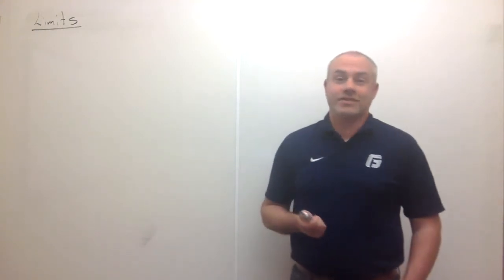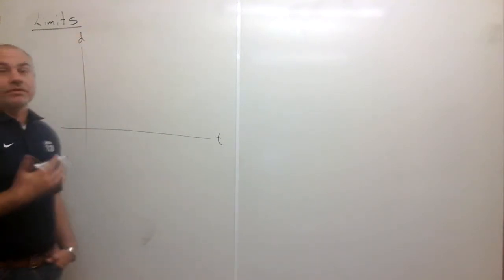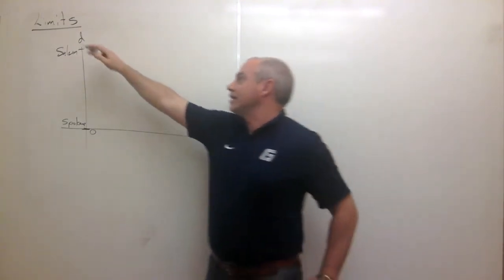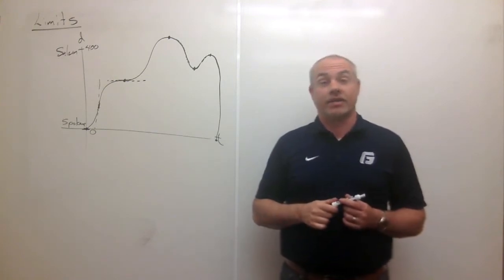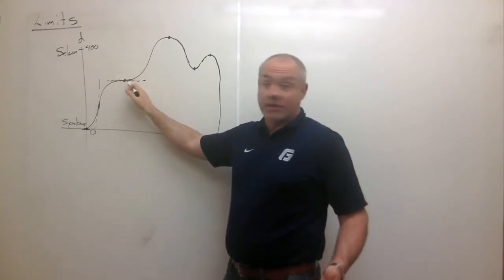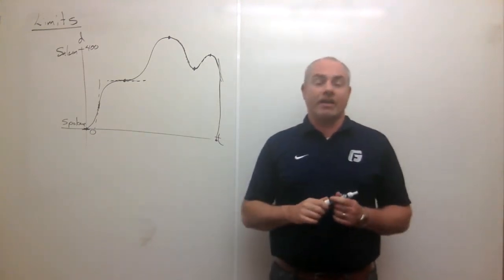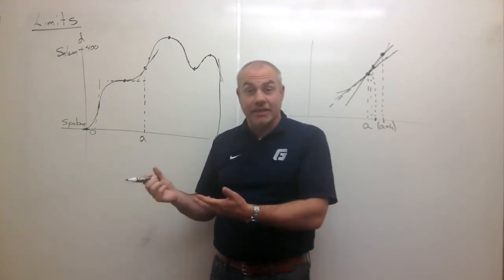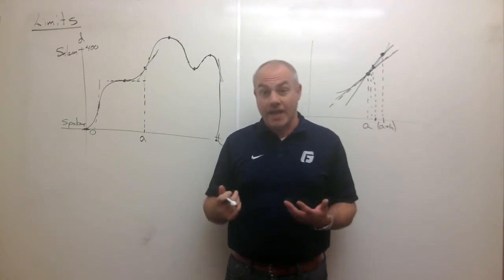Limits Lecture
Learn the basics about limits in Calculus 1.